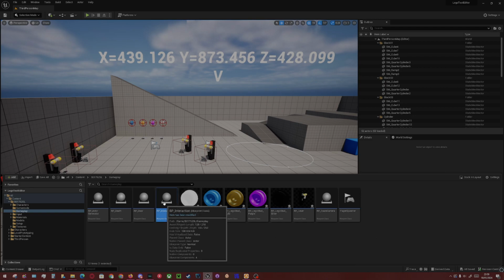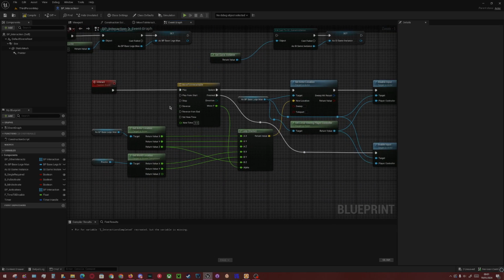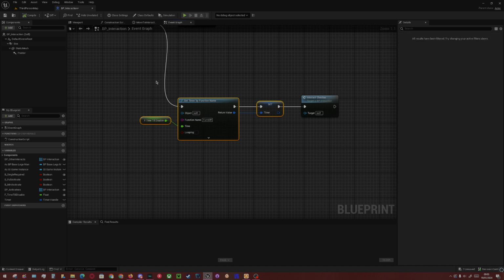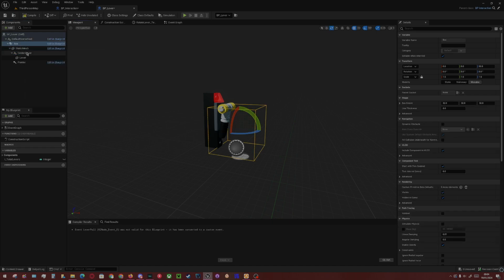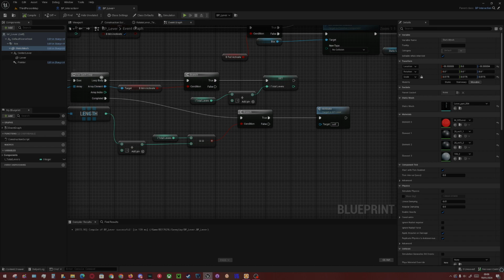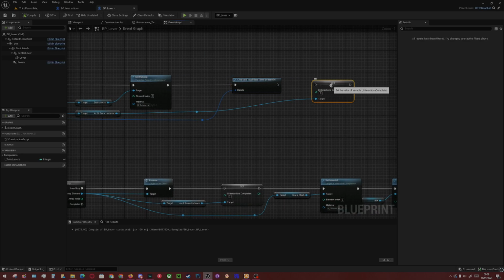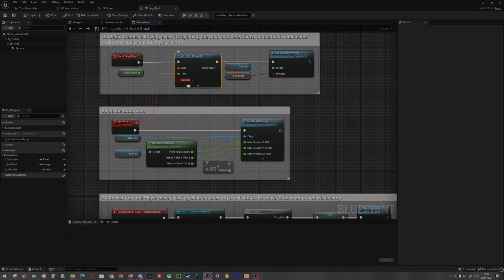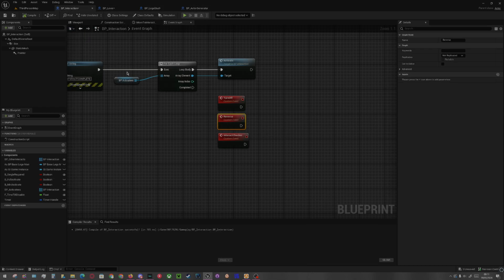PTD - Interaction system + explanations on regards to that and the Stud System